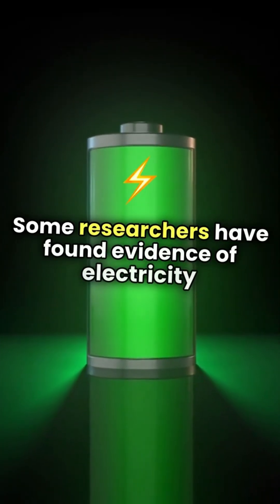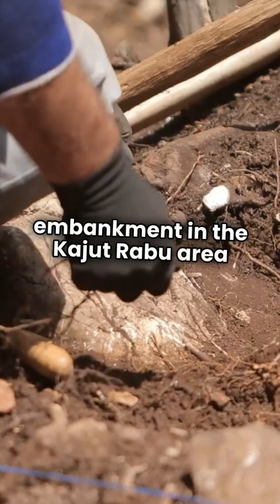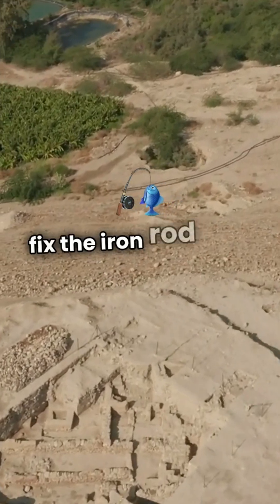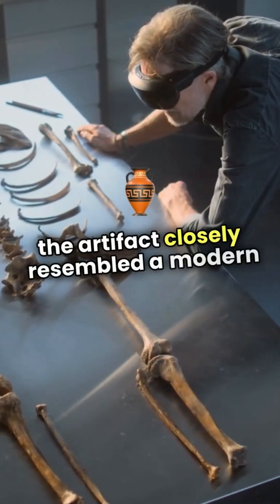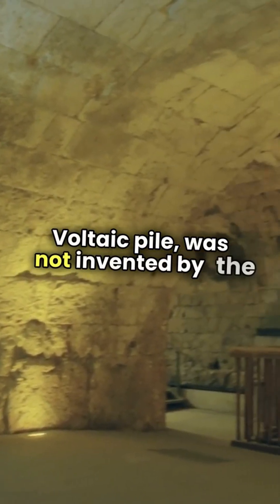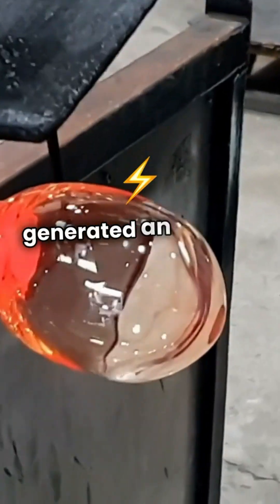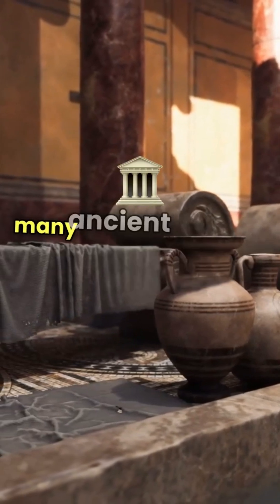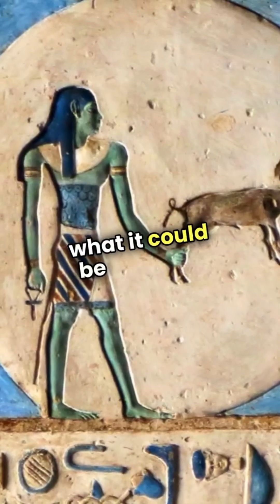The Mysterious 2,000 Year Old Battery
The Mysterious 2,000-Year-Old Battery#secrets